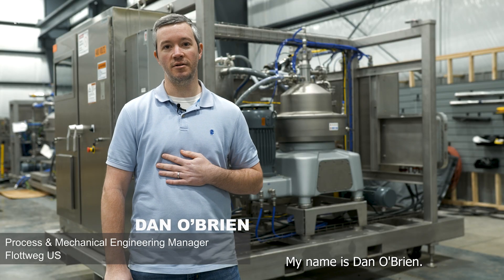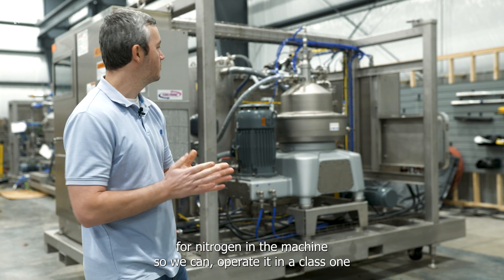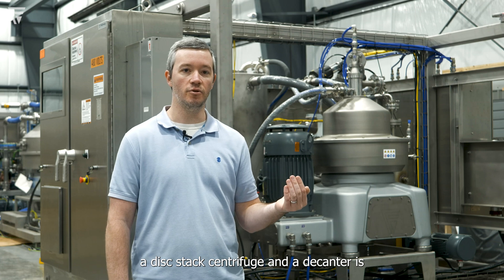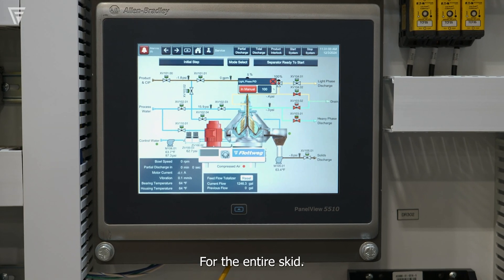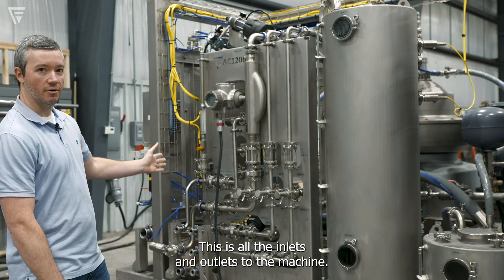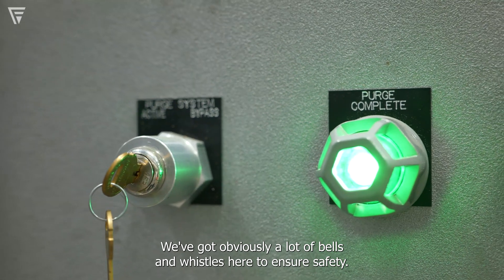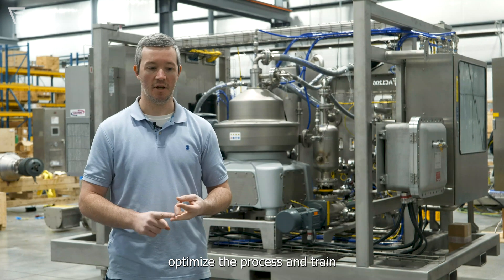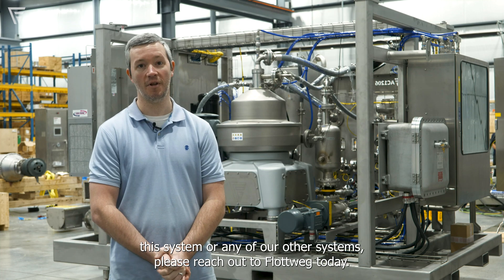Flottweg Trial Fleet: C1D1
Join FWUS Process & Mechanical Engineering Manager, Dan O’Brien, for an overview of our new state-of-the-art test skid, certified for C1D1 areas. This separator (aka disc stack centrifuge) pushes liquid processing optimization beyond the limits of a standard decanter by getting over 11,000 G’s, separating smaller particles in the process stream.

Finding the right solution for a separation task is a constant challenge for our customers, and at Flottweg, we are committed to our customers’ success.